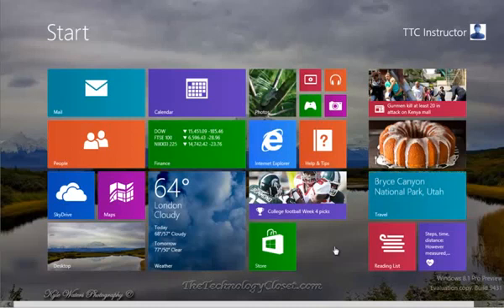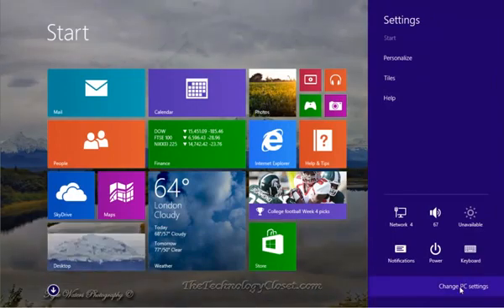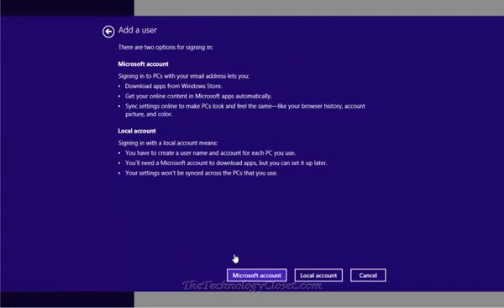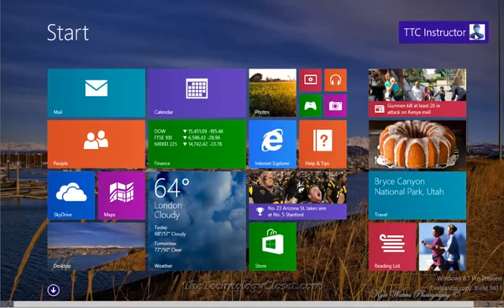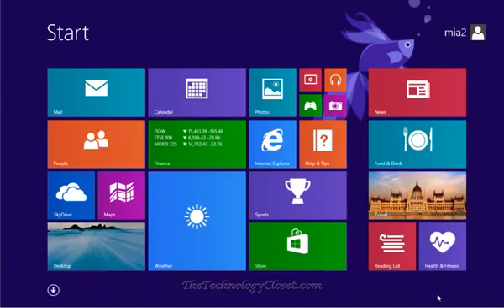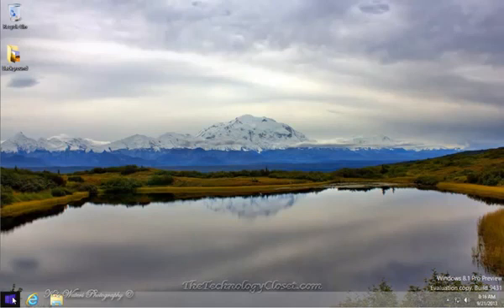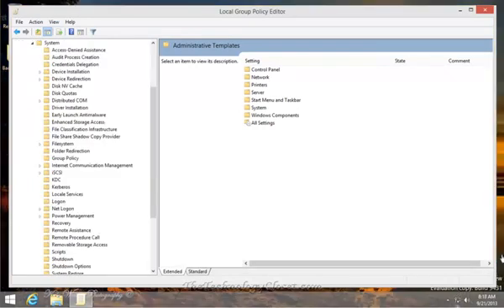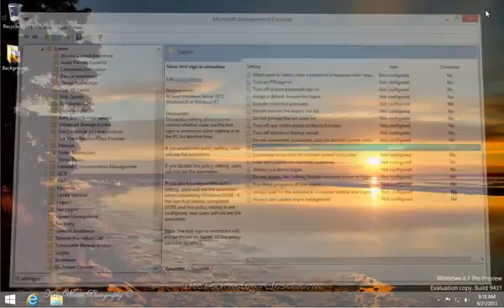QS 211 Disable First Sign in Animation653